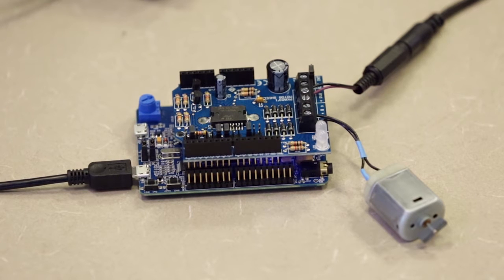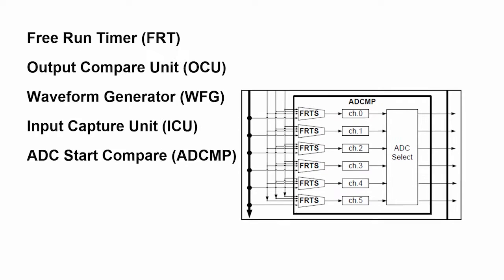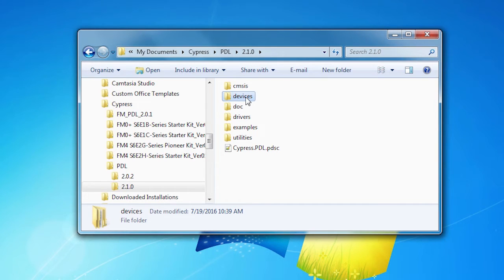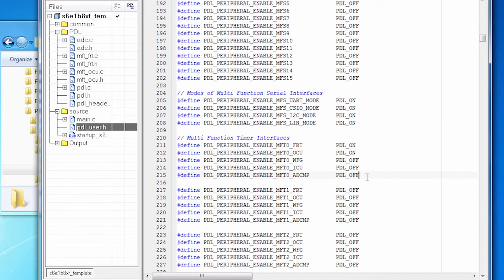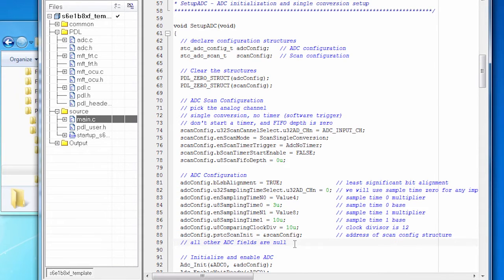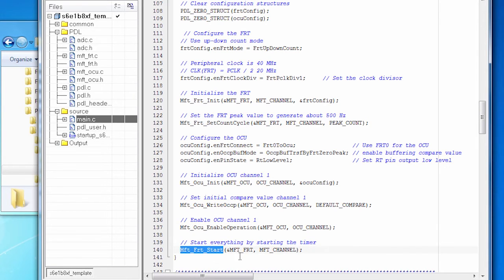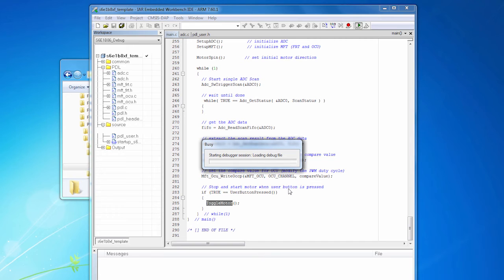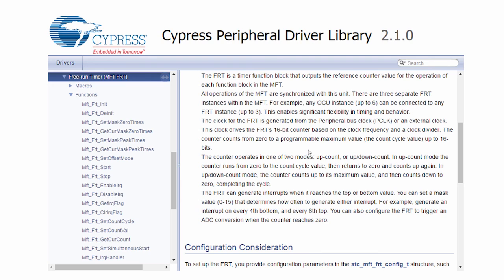PDL Project: Driving a DC Motor with Cypress S6E1B8 (FM0+)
This video shows, how to do a simple motor spinning demo using the FM0 platform (S6E1B8) and the PDL library. The video configures the PDL, Initializes the Peripheral and Enables the peripheral using the API functions.